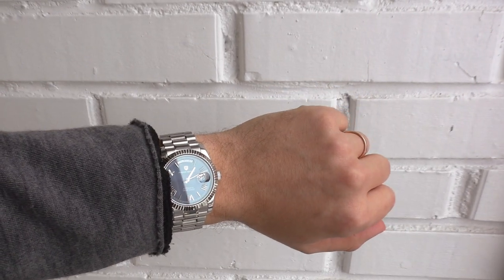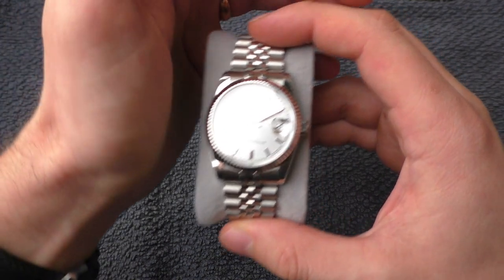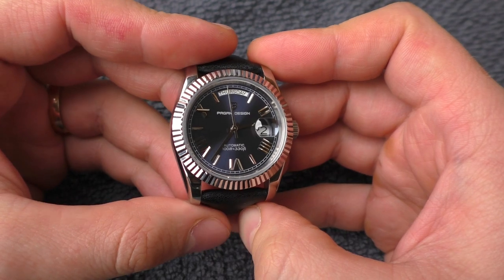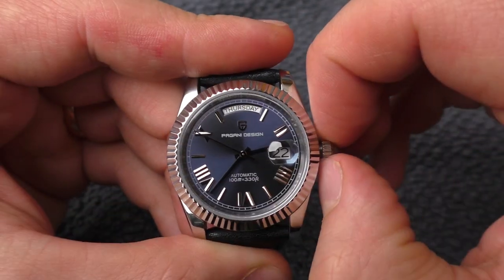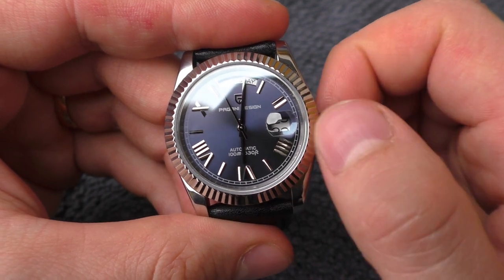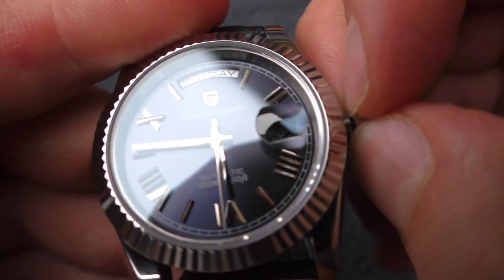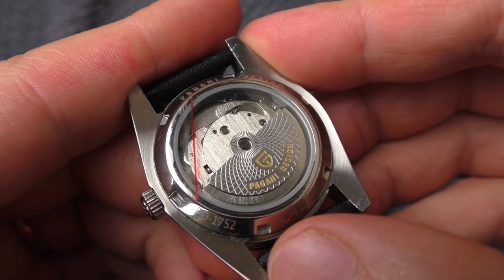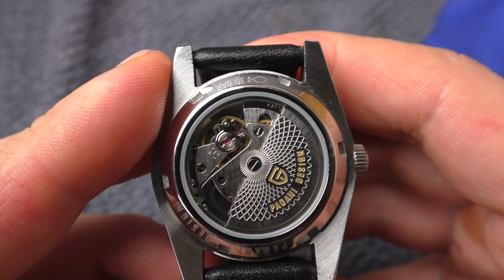I broke my watch? 36mm Pagani-Design PD-1752 V1 Blue review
Have I just managed to brake this watch on camera?.. - It has potential. But the dial color looks a bit dull and those Roman numerals are a bit too big and aggressive looking on such a small watch IMO.

Timestamps
00:00 Intro
0:37 Beauty Shots
1:43 Not Elegant
4:10 Blue Dial
4:54 Quality Check
9:59 Rotor
10:56 Case Finishing
11:12 Bracelet
13:02 Conclusions